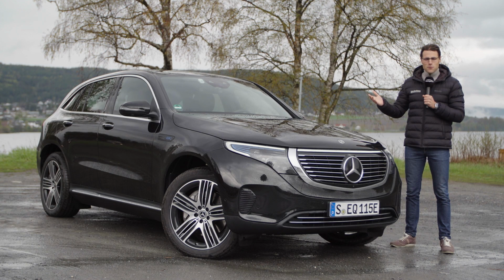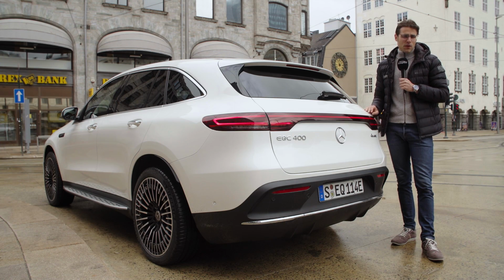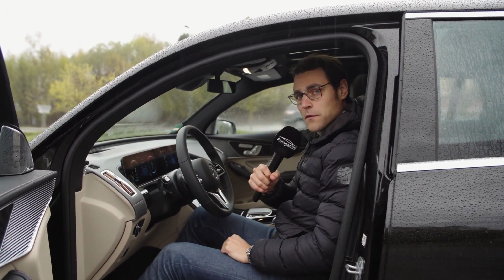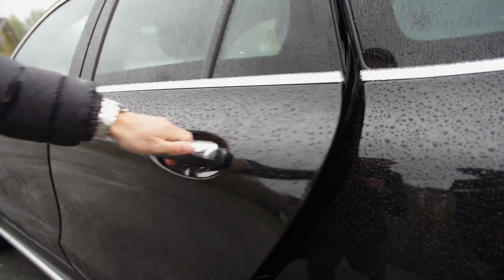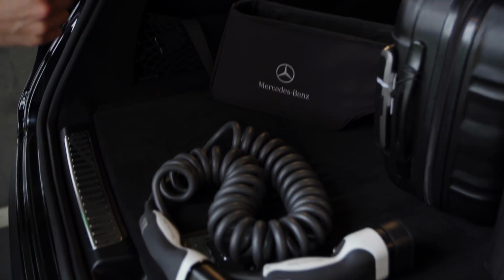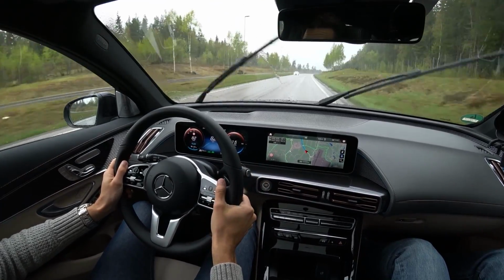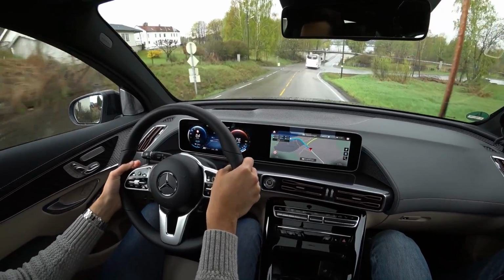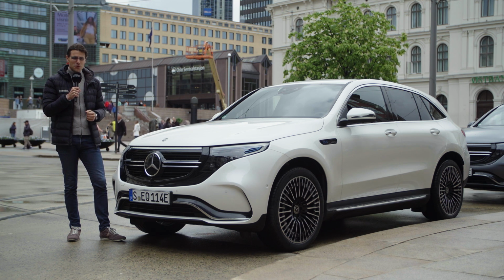Mercedes EQC FULL REVIEW - how does it match Tesla X and Audi e-tron in driving?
This is our review of the Mercedes EQC.